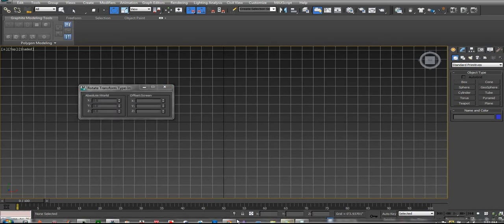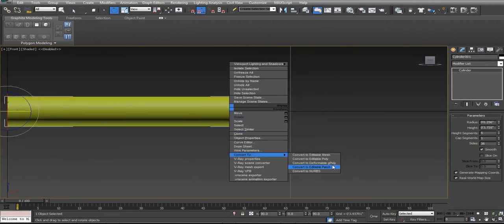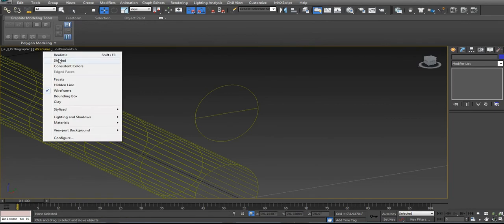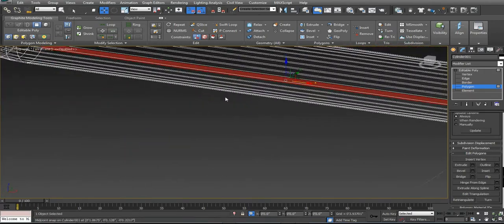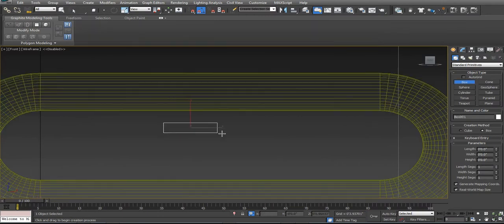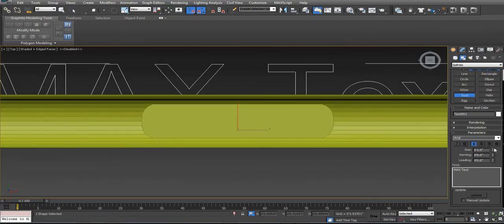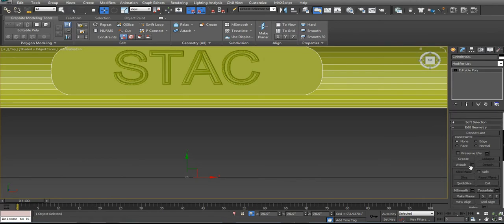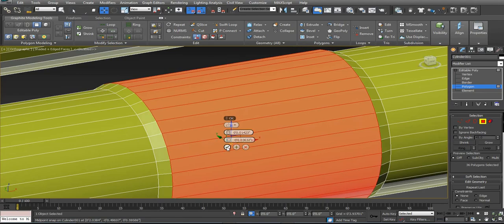3ds Max Chain Link Modeling for MassFX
This is part 1/2 of the MassFx usage tutorial
In this part you will model a chain using dimensions provided.
You will use the Hinge From Edge Tool, and the Weld Tool.
In Part 2/2 You will do the MassFX Portion of the Tutorial
In the Second Part you will
1, Duplicate the chain if you Followed Part 1/2
2. specify basic parameters
3. Create a Concave object's Contact mesh
4. Troubleshoot
5. Prepare for final render